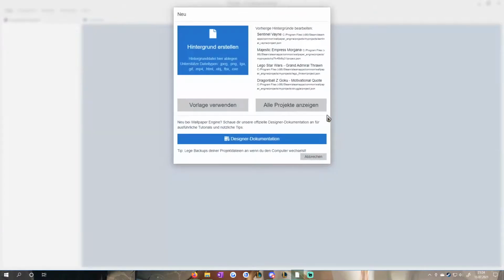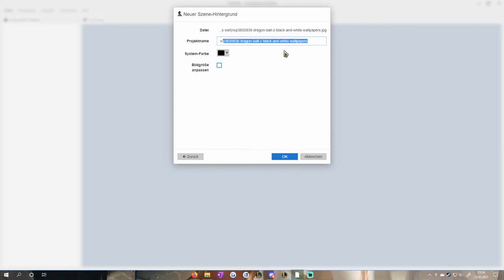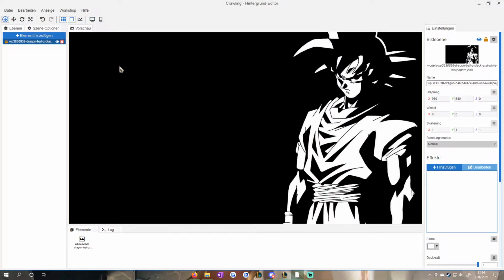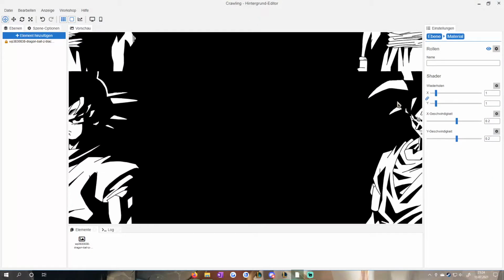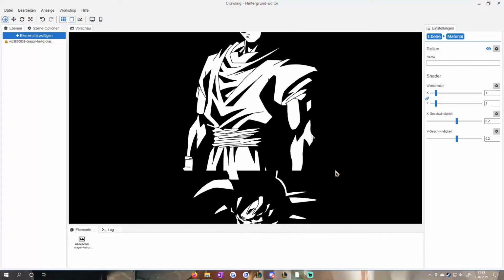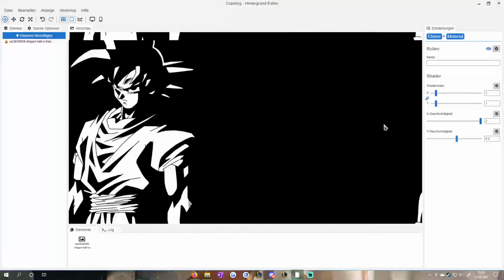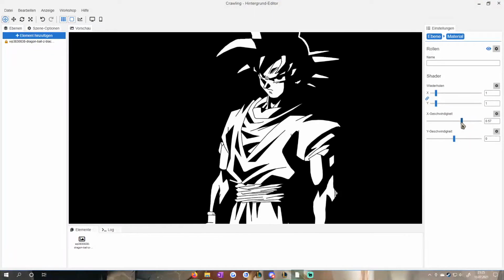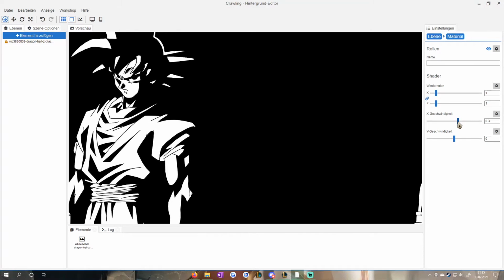How to create a crawling wallpaper - Wallpaper Engine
Just a quick tutorial for someone on reddit. Please excuse my bad english.